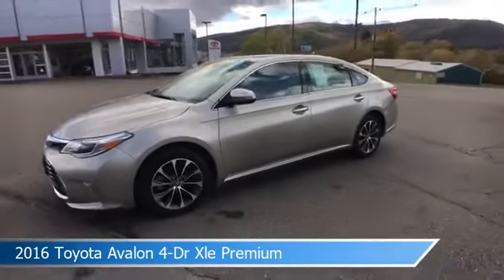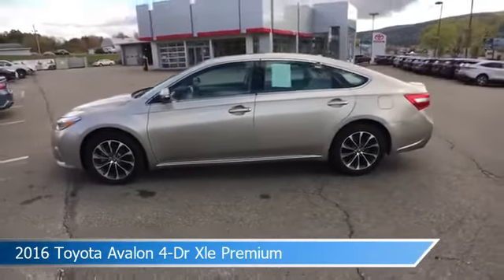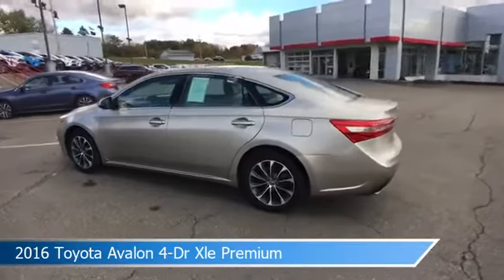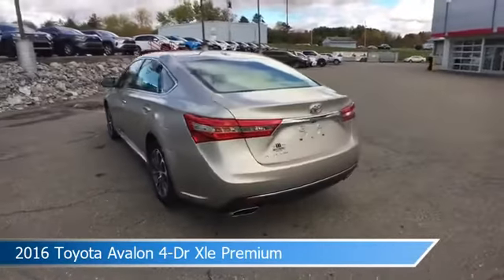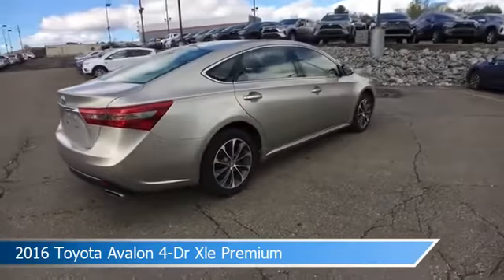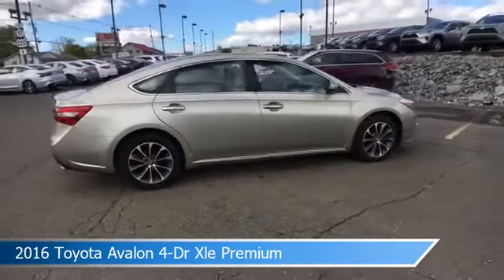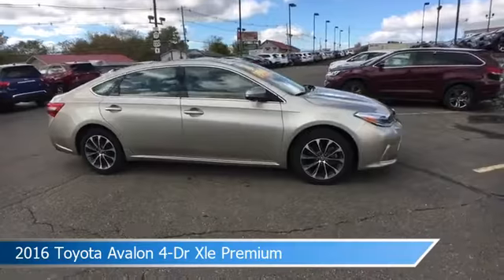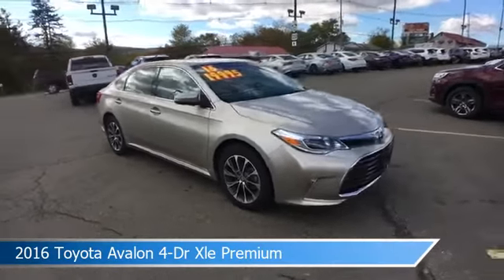2016 Toyota Avalon 4-Dr Xle Premium 4-DR XLE PREMIUM TC09522Y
Take a look at this 2016 Toyota Avalon 4-Dr Xle Premium! Equipped with a Automatic transmission in CREME BRULEE MICA. This car comes with some great features including Alloy Wheels, Dual Climate Control, Antilock Brakes, Audio Controls On Steering Wheel and more. Come in and check it out today!